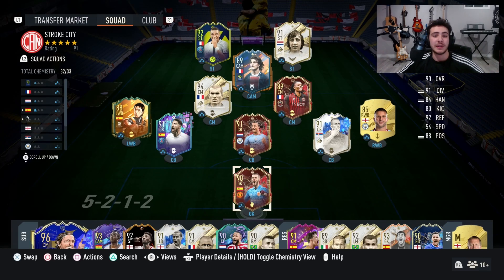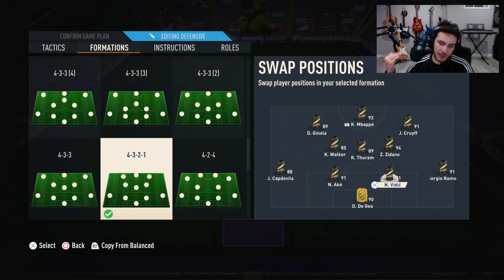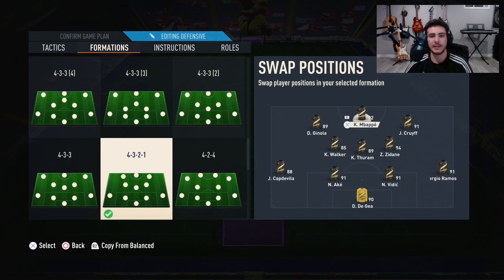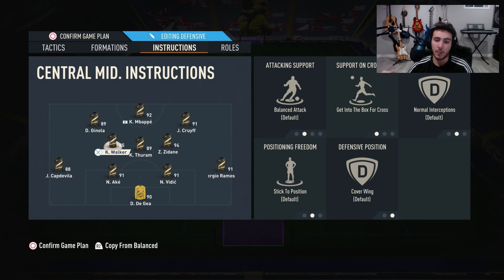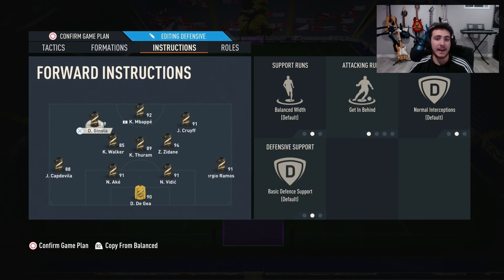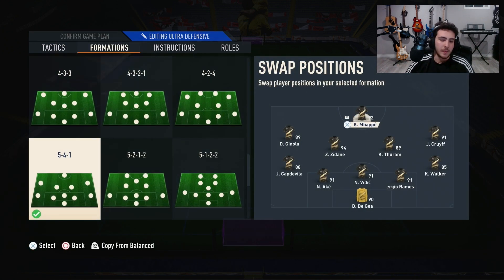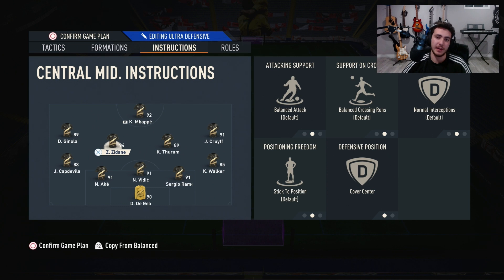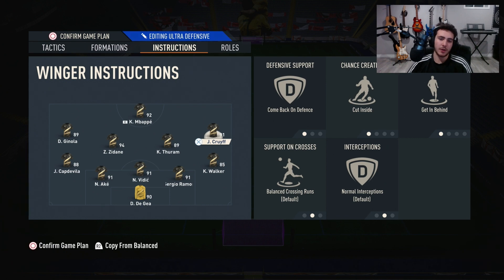A Pro Players BEST FIFA 23 Tactics! (120-0)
These are the best custom tactics in FIFA 23, they have been used in FGS and countless rank 1 finishes during TOTS and before TOTS.